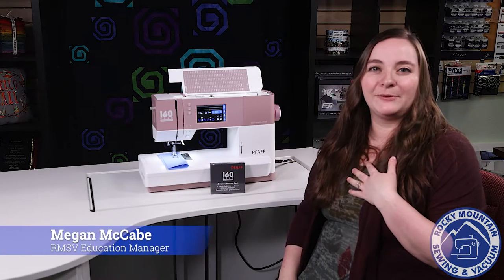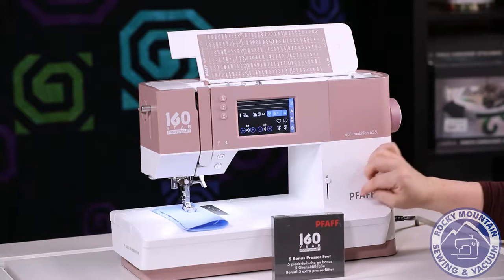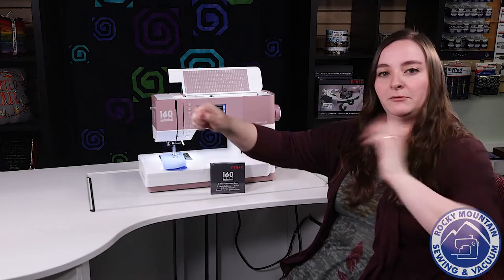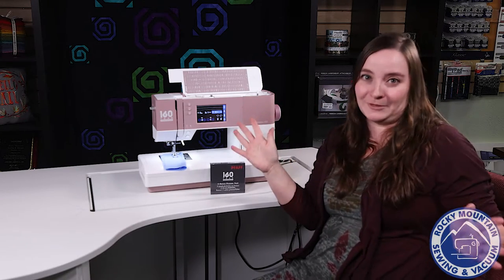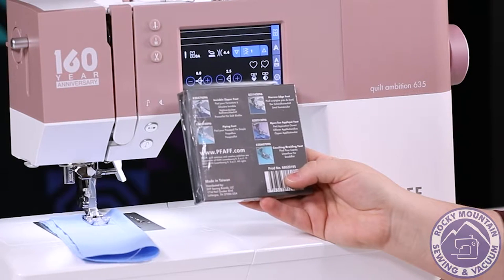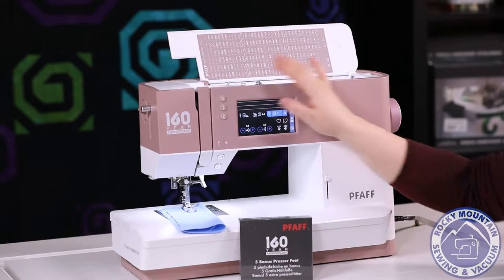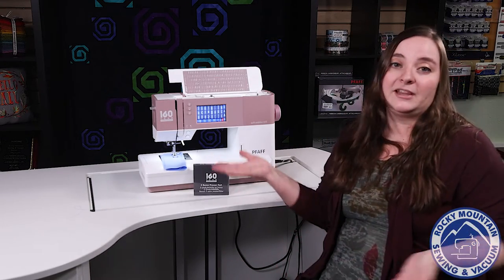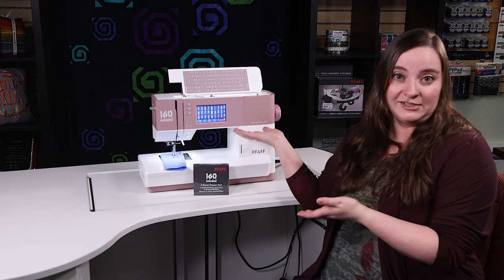Pfaff Quilt Ambition 635 Anniversary Edition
Celebrate Pfaff's 160th anniversary with the limited-edition quilt ambition™ 635 sewing machine. Unrivaled precision and commanding innovation come standard. Watch Megan go over the basics of this machine, and then come give it a test drive at one of our Rocky Mountain Sewing & Vacuum locations.